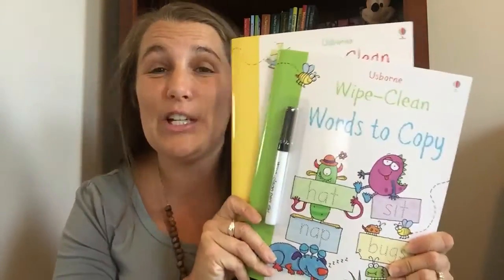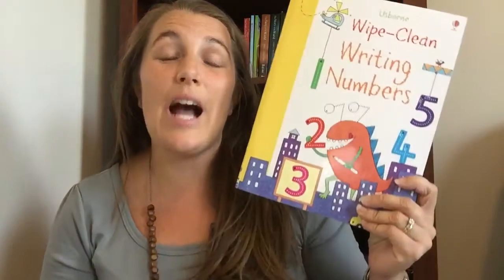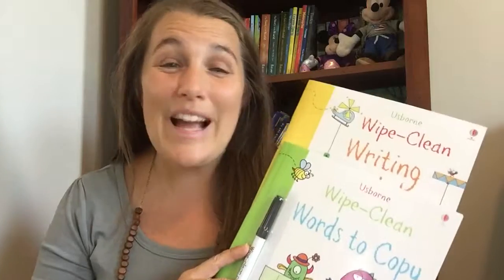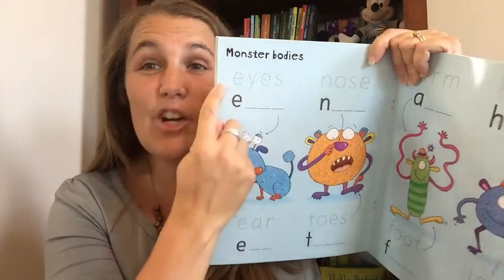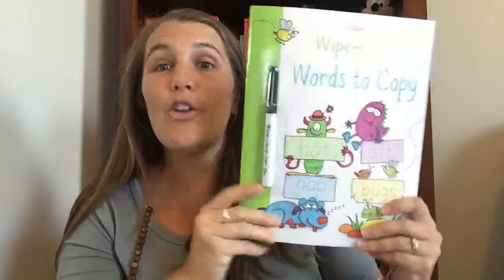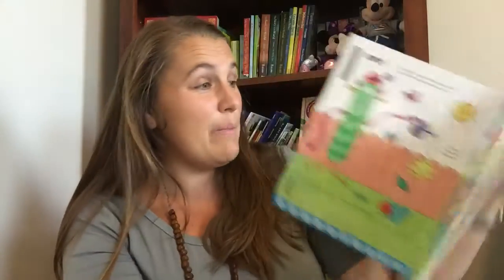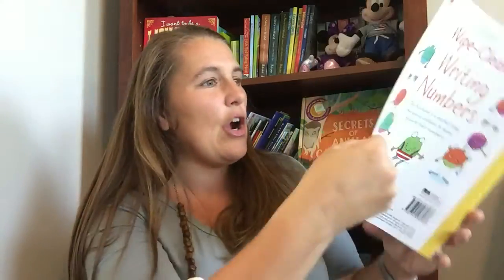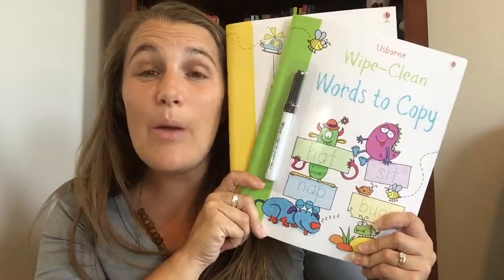Usborne Wipe Clean series!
Usborne's wipe clean books go everywhere with us! The car, the doctors office, to restaurants, to church, anywhere my kids may need to wait. Fun and educational at the same time! These two new titles - Wipe-Clean Words to Copy and Wipe-Clean Writing Numbers are wonderful additions to the series. Search "wipe clean" to see the variety we carry.

to stay up to date on all things Usborne Books & More!